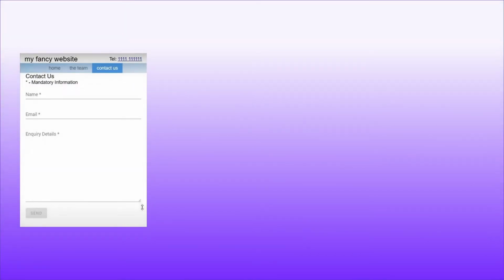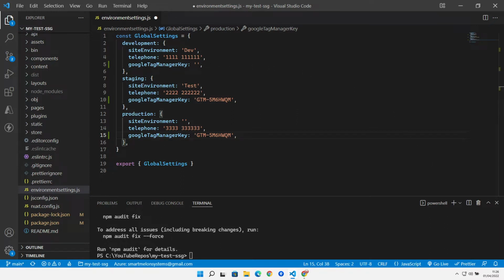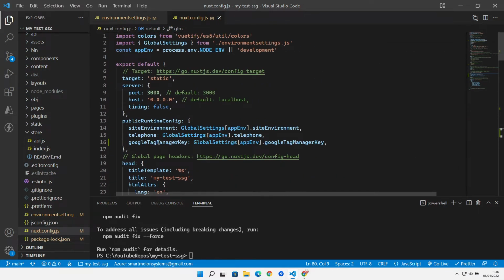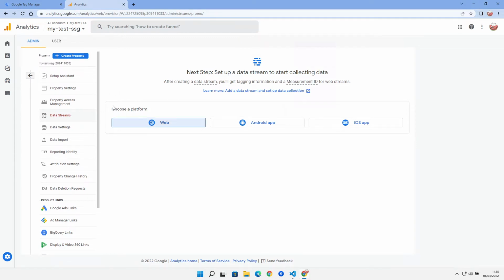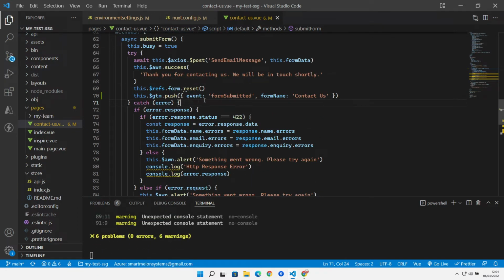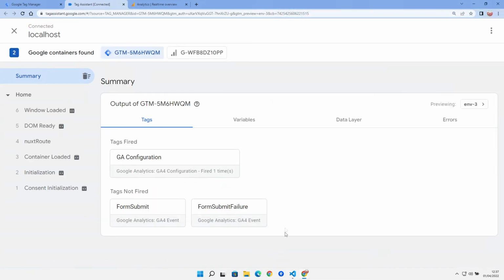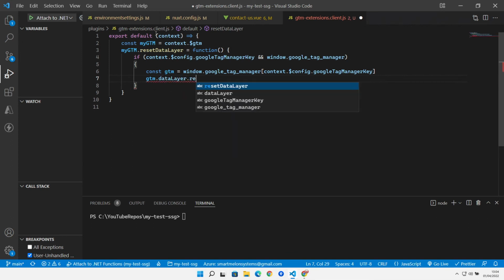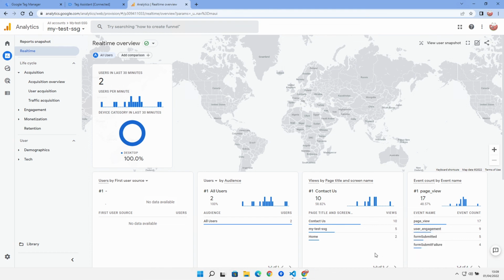who is using your website?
We'll plug in website analytics to your JAMStack website, for both page views and custom events so you can understand exactly how your site is being used in the wild.